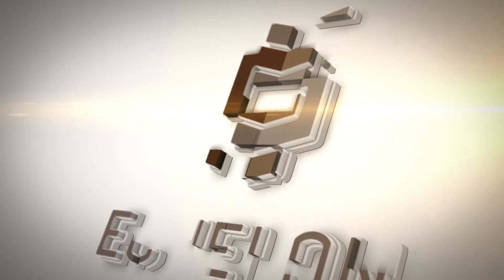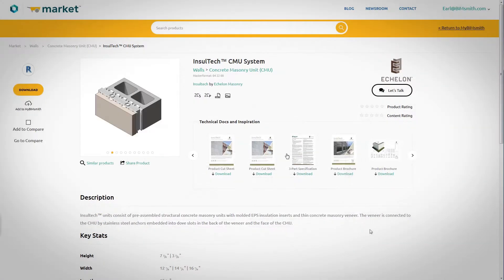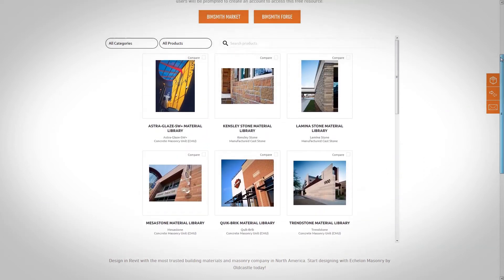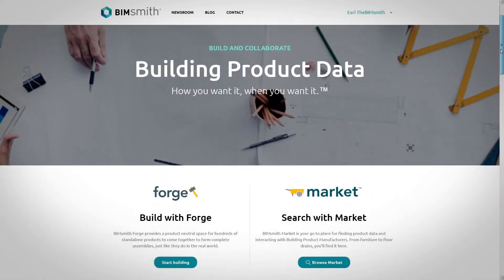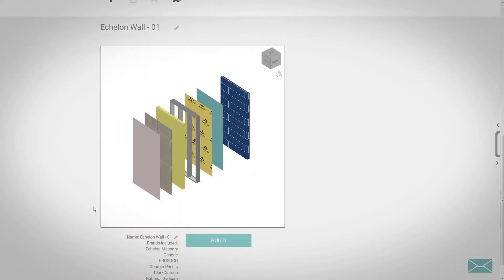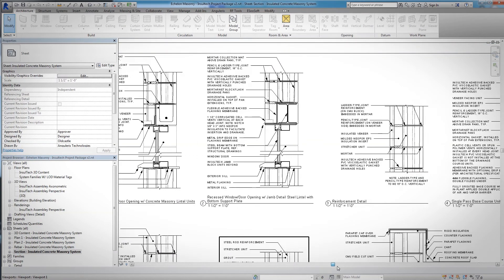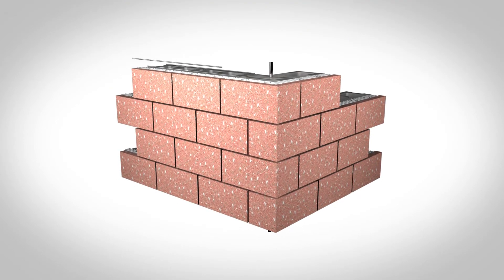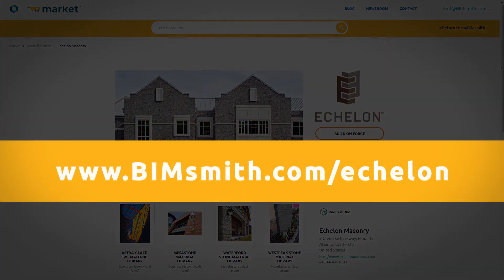Masonry for Revit: Design with BIM by Echelon Masonry - BIMsmith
Download CMU BIM content from Echelon Masonry and the largest library of masonry Revit families in the industry!

Echelon Masonry, the driving force behind the modern masonry movement, is excited to announce the availability of Revit content for our entire product line.

Our BIMsmith-integrated materials have been expertly crafted to represent their real-life counterparts with stunning precision, and our Revit pros have done the hard work for you by including all the data and resources you need to specify with Echelon, such as product literature, UL information, fire ratings, STC ratings, R-values, sustainability data, and specifications. The new Echelon BIM library makes designing with masonry in Revit as simple as a few clicks of a button.

Ready to get started? Finding and downloading Echelon masonry BIM content is fast and easy. Simply visit echelonmasonry.com to view our BIM library and download our Revit materials by product. where you can view in-depth product data and select applicable product literature to include with your download.

But our BIM capabilities don’t stop there. We have also integrated the entire Echelon product line with BIMsmith Forge, which allows you to build and export complete wall systems for free in the cloud, saving you time and effort.

You can design with Echelon Masonry in BIMsmith Forge by visiting bimsmith.com and clicking on “Start Building.” Select the Wall Builder and start designing your system layer by layer, choosing Echelon Masonry for your CMU and/or manufactured/cast stone selection. Browse through the material selection pane to select the perfect color or texture for your application, then choose the remainder of the layers you want to include in your system. When you’re ready, click Build to finalize the system. Before your download, you can customize your selection to include any cut sheets, specs, and other product data you might need. Click “Download” and a zip file including your entire selection will be saved to your device. Then, open the system in Revit and add to your project.

We’ve done our best to provide you with tools that make it easy to design with Echelon Masonry. By integrating with the best in architectural design software like Revit and BIMsmith and providing you with all the data you need to specify with ease, we’ve made it easier to get what you need quickly and have more time to focus on our design.

When it comes to performance, we’re certain you’ll find the quality of Echelon’s products to be unmatched.  With industry-leading design and high-quality manufacturing to back it up, our products set the standard.  In fact, we’re proud that all our material is sourced locally and produced right here in the United States, serviced by our 12-company network spanning the continental US and Canada. Accompanied by the convenience and power of our BIMsmith-integrated Revit content, you’ll have everything you need as a designer to streamline your workflow.

If you have any questions on how to use any of our BIM tools, you can always call or email to talk to one of our BIM professionals.  For more information or to download our models, visit us today!  Echelon Masonry: building a better future, one brick at a time.